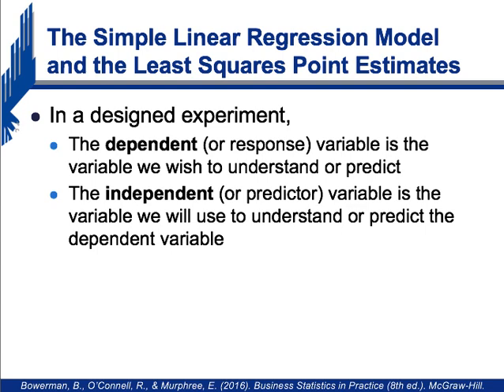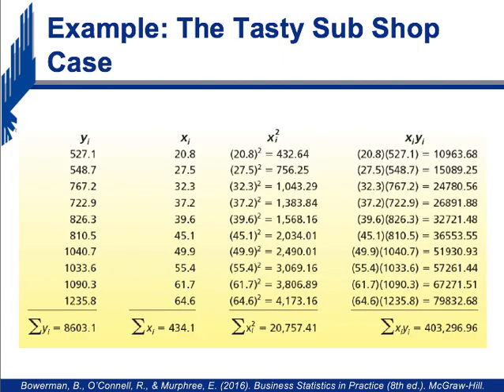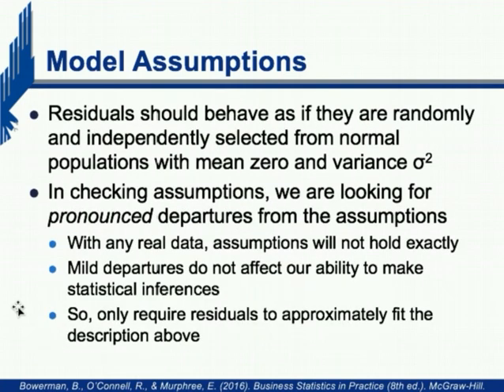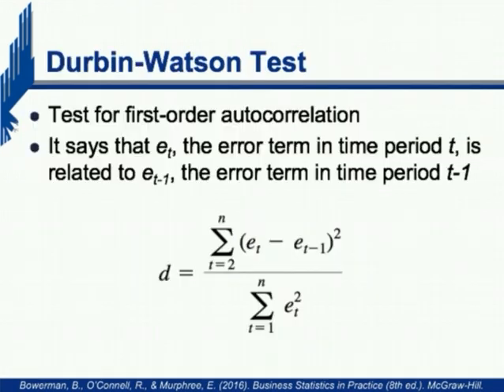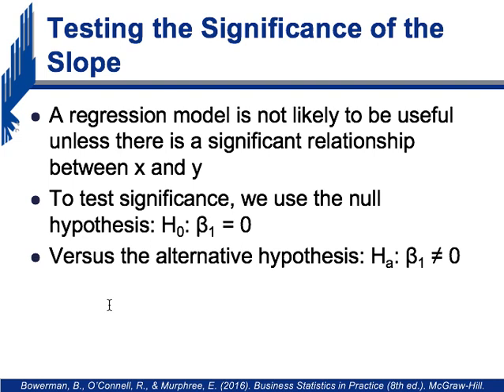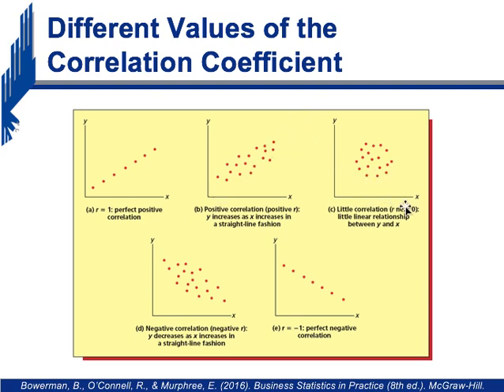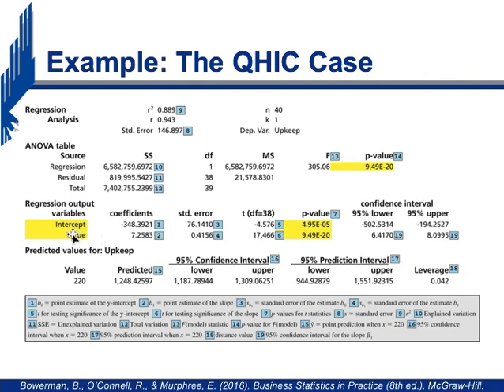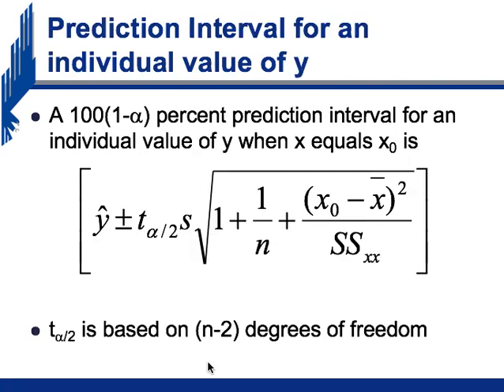Simple Linear Regression